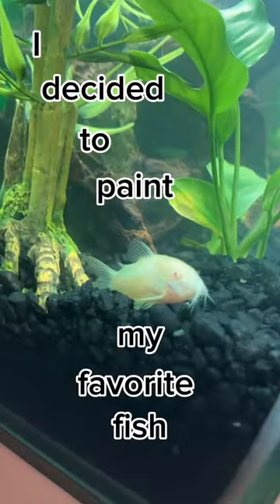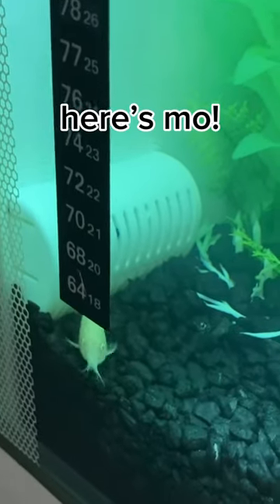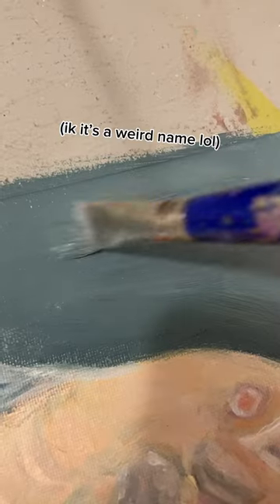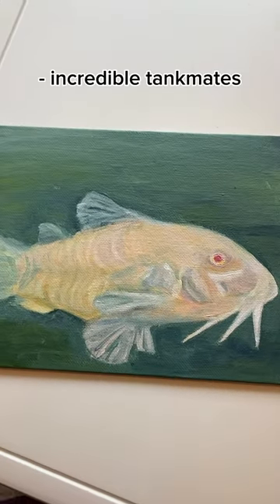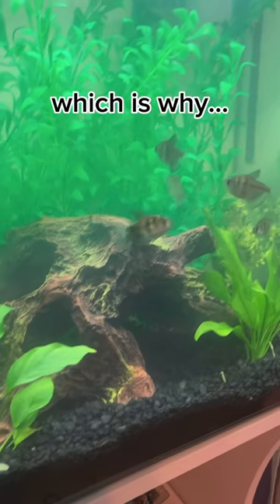PAINTING my FAVORITE FISH!!